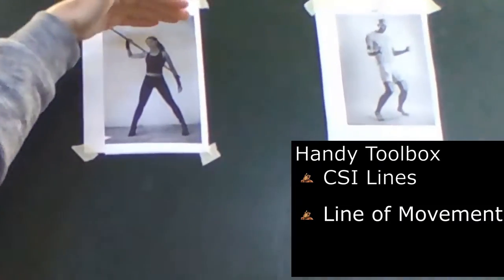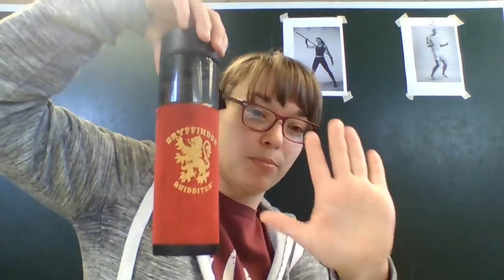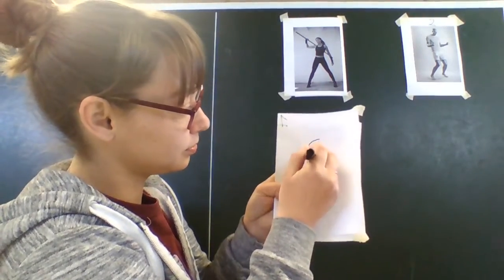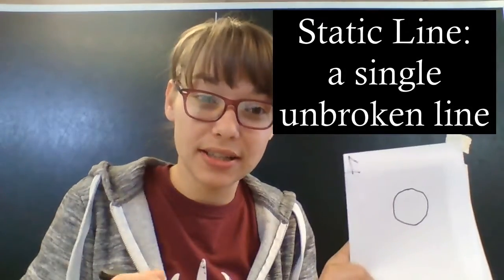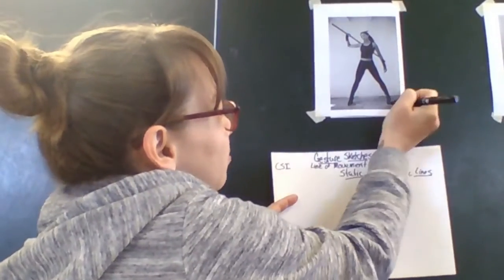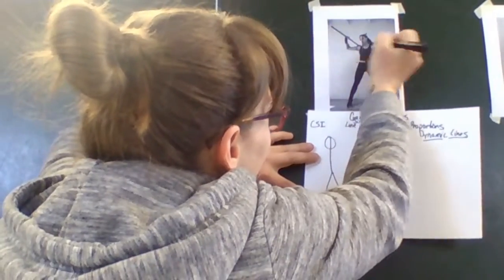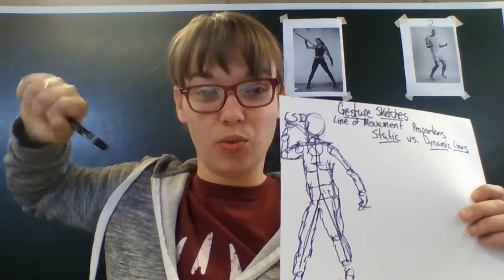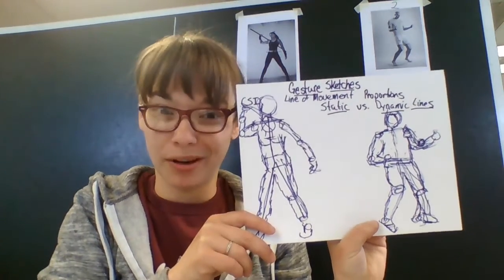Action Art 3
Lela teaches aspiring artists the difference between static lines and dynamic lines.

Drum roll provided by Dane Stafford

Dynamic Duo painting by Alex Ross